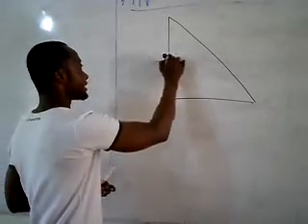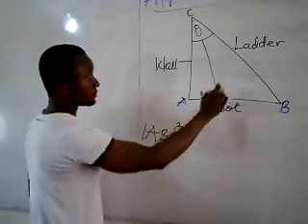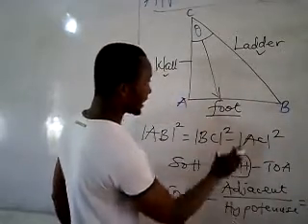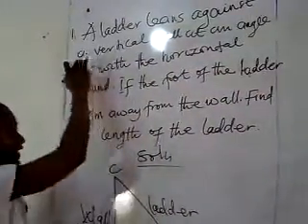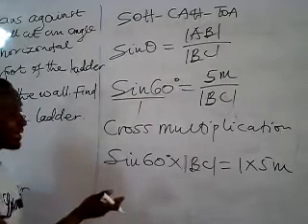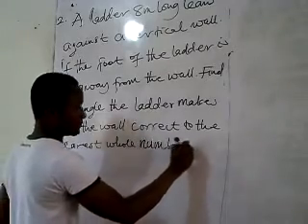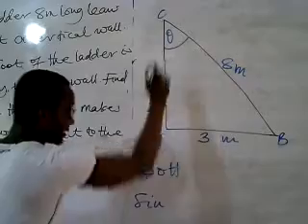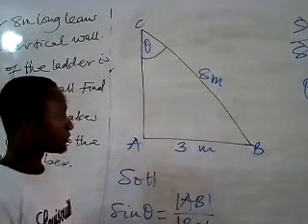L5 Applications of Trig